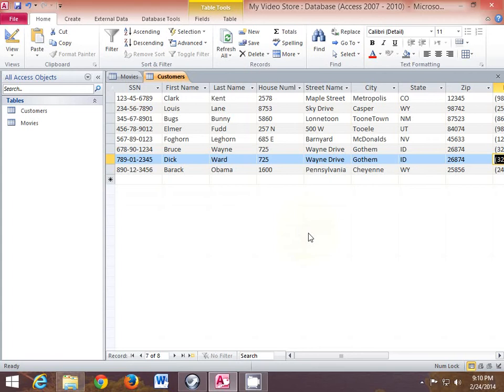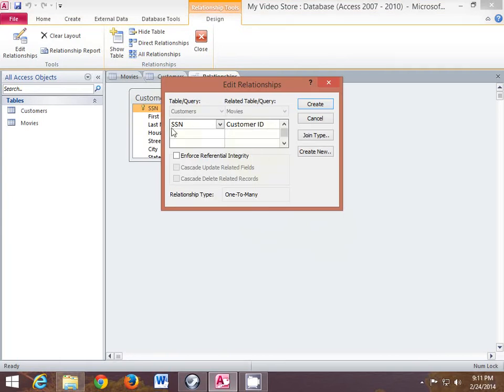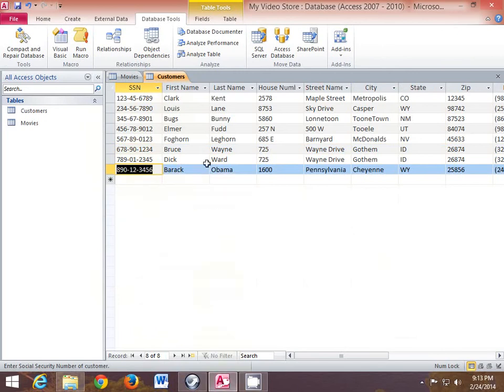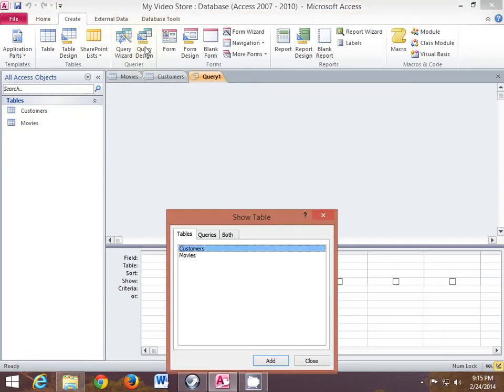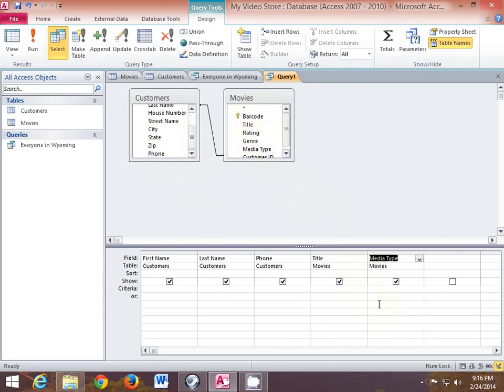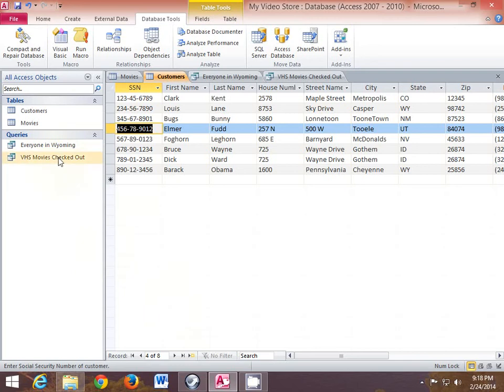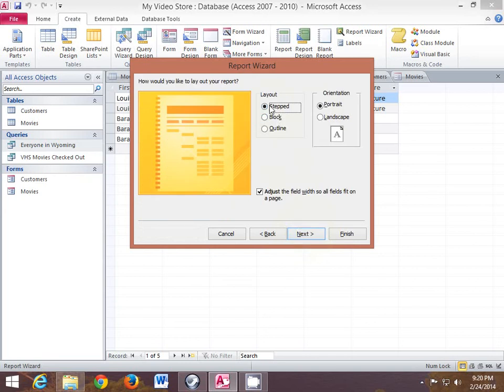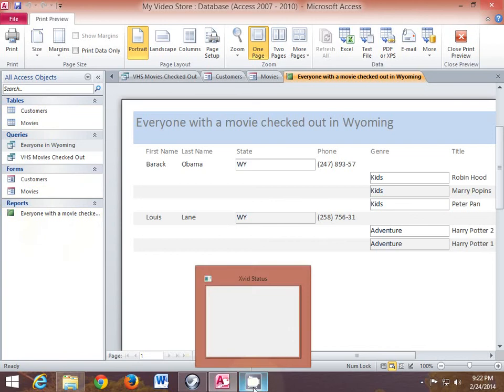Video Store Part 3 Relationships Query Forms Reports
Creating Relationships, Queries, Forms, and Reports in Microsoft Access 2010.